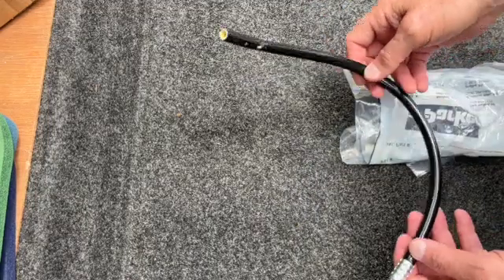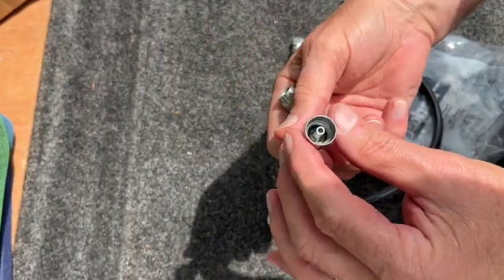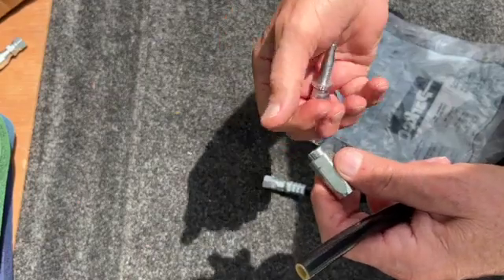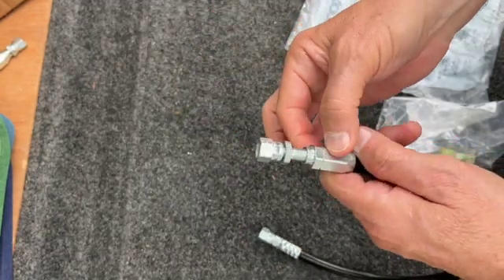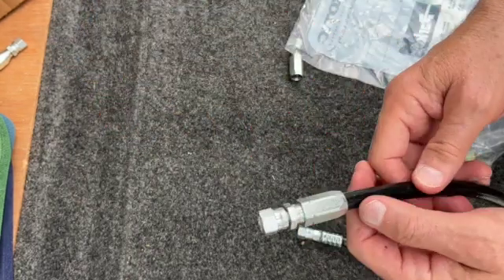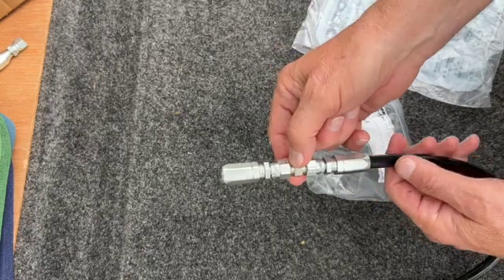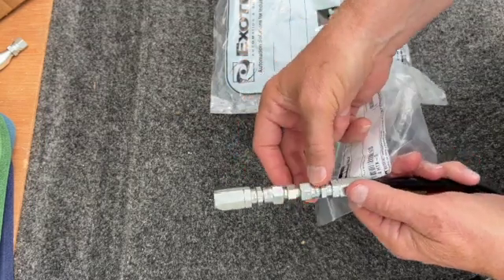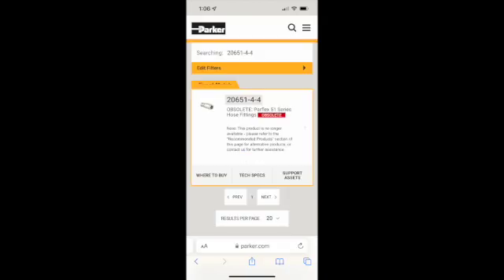How to repair RV hydraulic hoses. I have saved over $900 by Fixing a blown RV Hydraulic hose.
This video shows how to fix a broken RV Hydraulic hose, made by parker hannifin, with the correct repair parts. No temporary patch just a long term fix at 1/10 the price. Parker hose connector part number is 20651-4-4 and the male to male connector between the two hose connectors is part number 4-htx-s. This one has an elastomeric seal in the nose. It is quite a bit more expensive than the one I used. Still waiting for Parker to give me the less expensive part number. Also learned that the replacement number 2-651-r-4-4 will not work with the older hose.

ACCORDING TO PARKER THEY HAVE A NEW REPLACEMENT NUMBER FOR THIS PART. IT IS

Below is a description of the connector or union that will go between the two hose connectors

Union - 37 Degree Flare / 37 Degree Flare, HTX Series (4 HTX-S)
Union - 37 Degree Flare / 37 Degree Flare, HTX Series
PARKER HANNIFIN
Parker Triple-Lok 37° Flare JIC Tube Fittings and Adapters are a reliable leak-free metal to metal connection solution for most high pressure hydraulic applications.

Features/Benefits:
• Easily adaptable to inch tube, metric tube and hose giving it worldwide acceptance.
• Available in steel, stainless steel, and brass in sizes 1/8” - 2 ½” with working pressures up to 7500 psi.

If you have a hose made by someone else, call them and see if they make field repairable fittings.